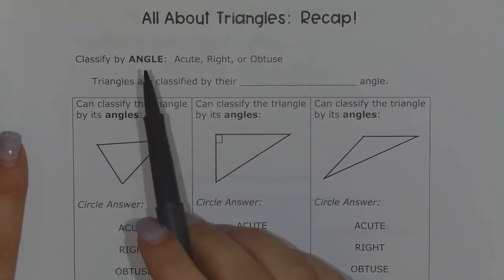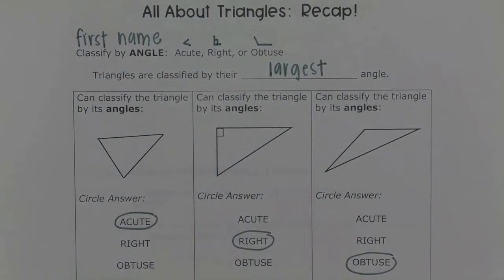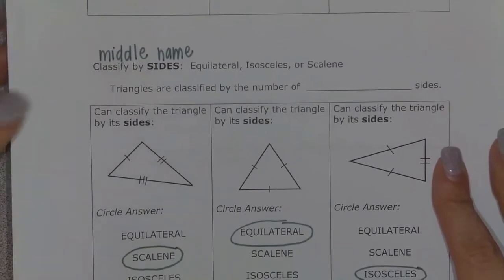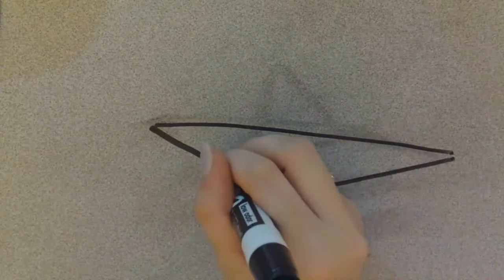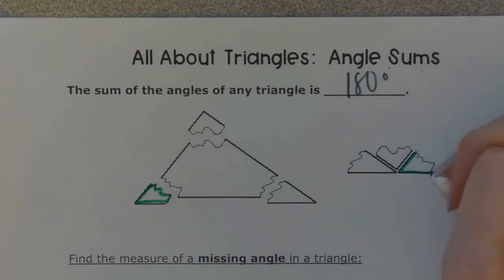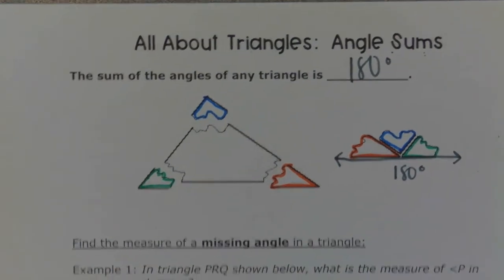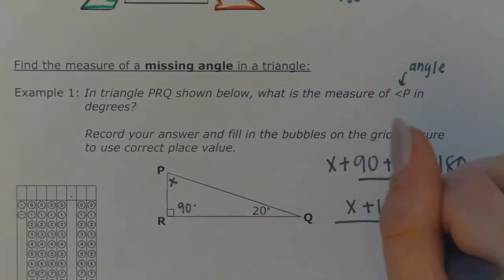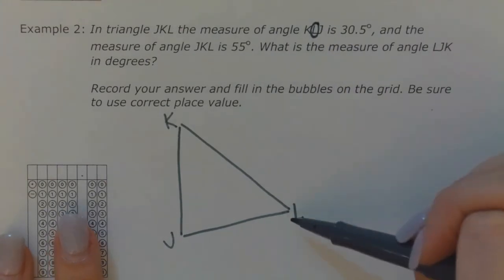Triangle Angle Sums